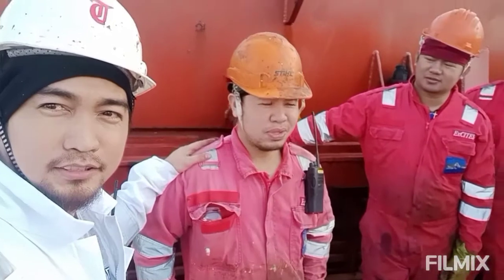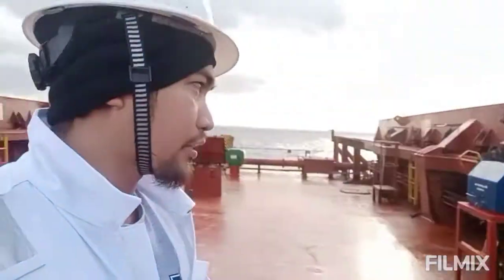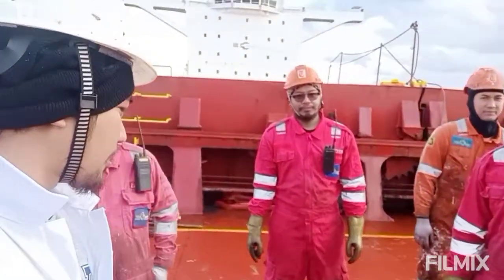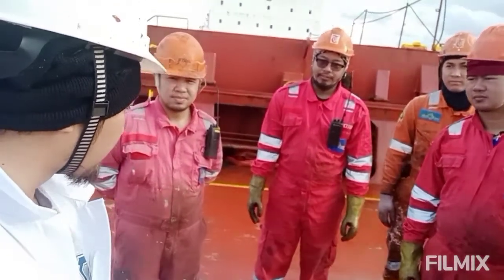Golden Shui - CH Cleaning. Removing Cargo Residue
Wk 01/2021. 11 January 2021.
Vessel transiting the Philippine Sea.
 The Deck crew of Golden Shui will be doing the Cargo Hold Cleaning. They will be removing the cargo residues of Cargo Hold 6.
The Deck crew -
Bsn Uy, AB Lucina, AB Nazario, OS Cabigao, OS Del Castillo

Supervised by CM Sta. Maria and our Master, Capt. Armedilla.

Filmed by 3/O Masaya.